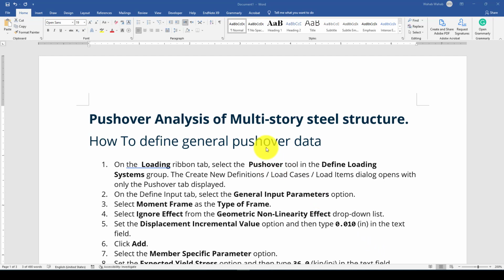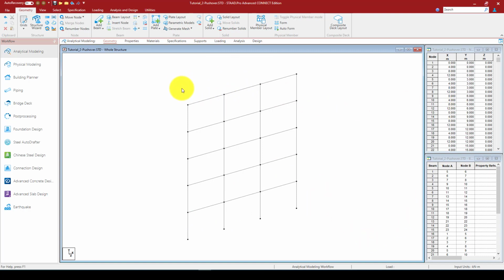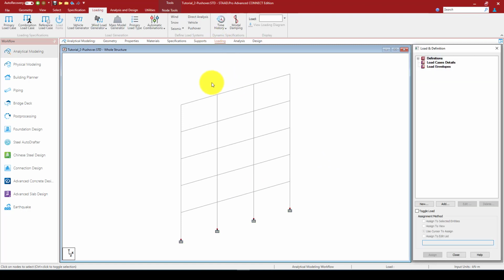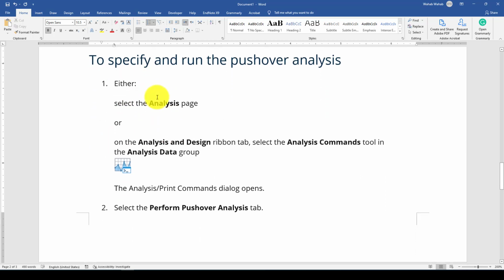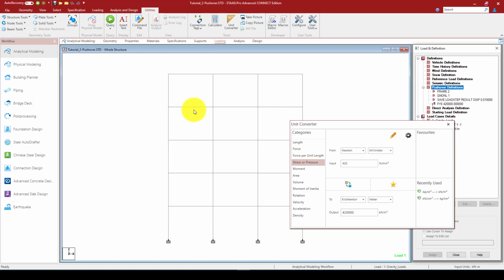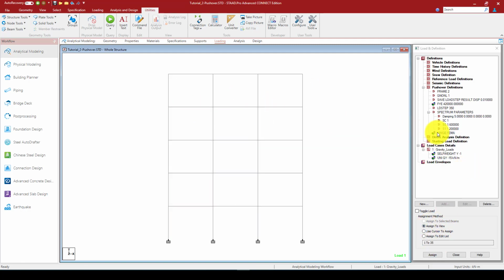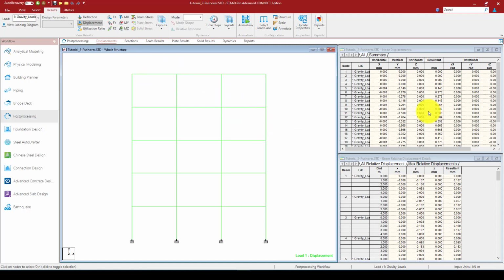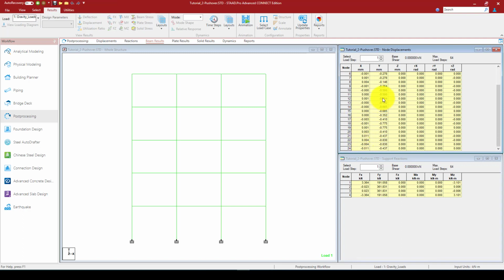STAAD Pro Tutorial; Complete Pushover analysis of a multi-story steel structure step-by-step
In this video tutorial, you will learn how to model a multi-story steel structure and how to perform the Pushover analysis of a multi-story structure step by step in STAAD PRO connect edition Update 10.